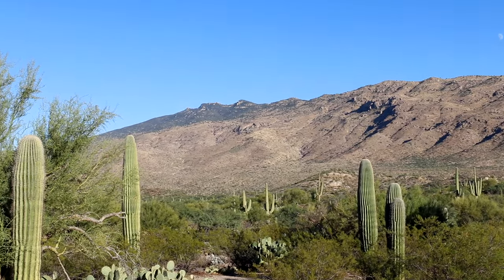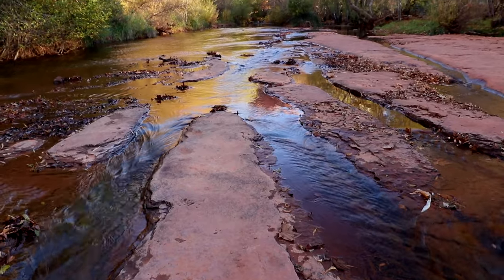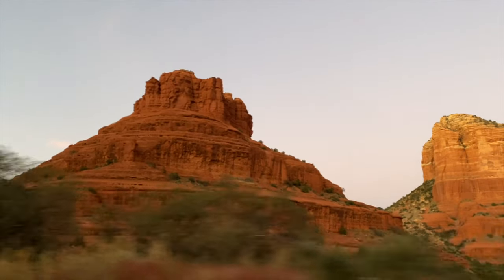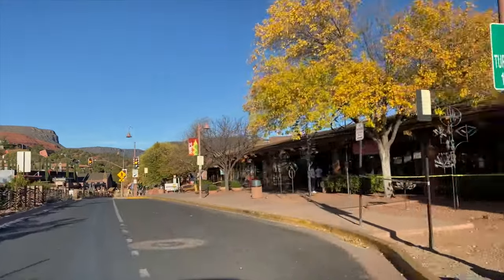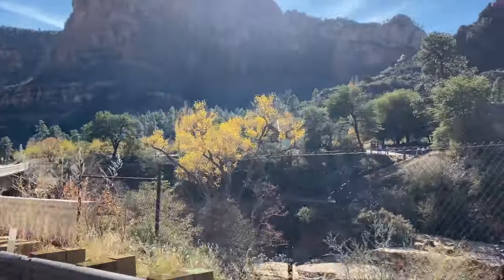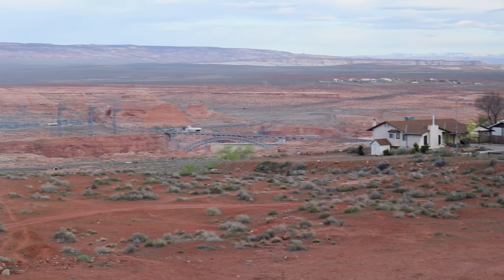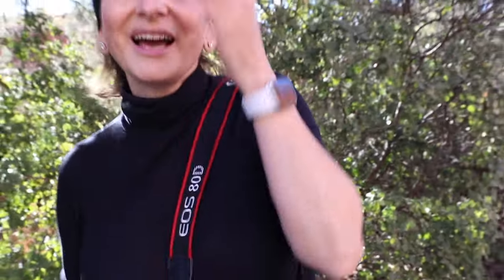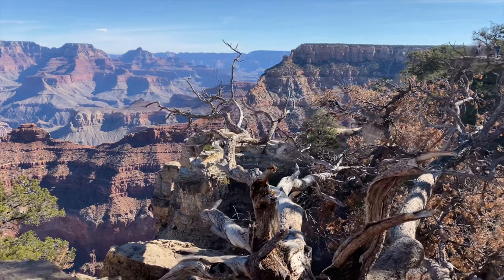Exploring Northern AZ: From Sculptures to Canyons, Uncover the Beauty of this Unique Area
Join us on a journey through Northern Arizona as we explore the stunning beauty of Sedona and the Grand Canyon. From its majestic red rocks to the sacred canyons, Northern Arizona is a nature lover's paradise with a rich history and cultural significance.  Discover the hidden gems, fascinating stories, and awe-inspiring landscapes in this captivating video.

0:00 Intro
0:56 Sedona, Arizona
5:32 Antelope Canyon
7:36 The Grand Canyon

THE TRIP ITINERARY
Phoenix, AZ - Sedona Scenic Byway- Red Rock Crossing Trail - Chapel of the Holy Cross - Sedona, AZ - Stupa, Sedona - Williams, AZ - Grand Canyon - Page, AZ - Antelope Canyon

CAMERA GEAR USED:
Camera - Canon 80d
Lens - Canon EF 16-35 F2.8 II
Microphone - Rode VideoMic Pro+